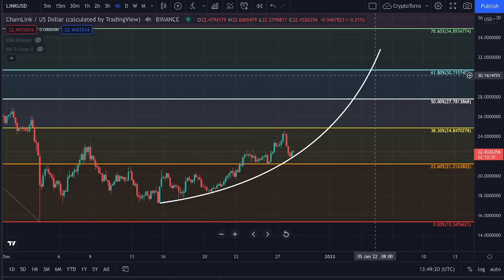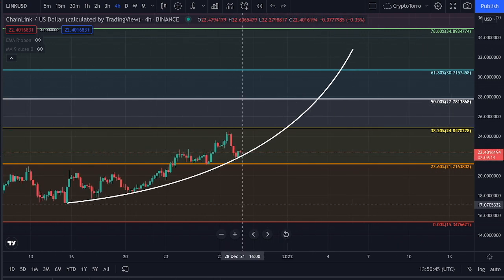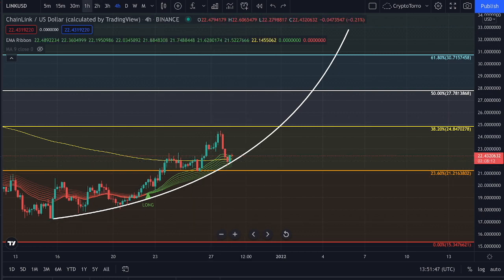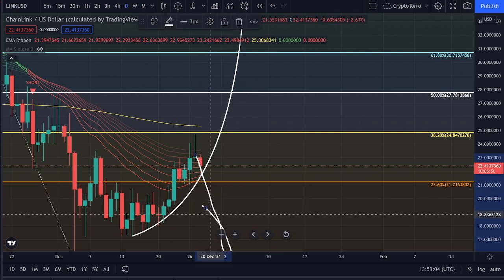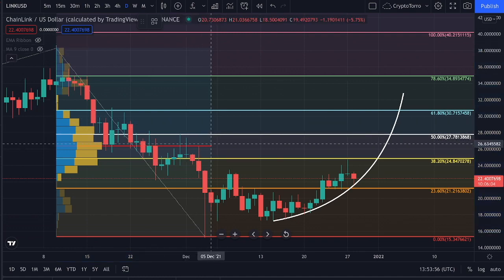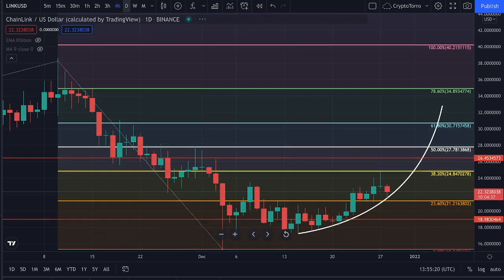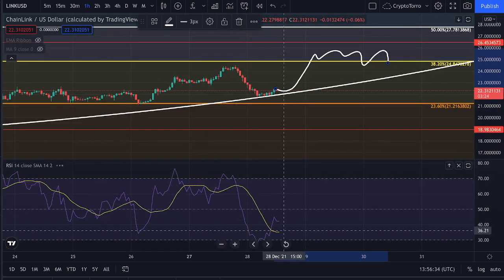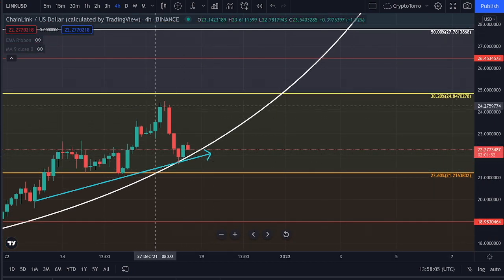LINK PARABOLIC RUNUP EXPLAINED 🚨 (Incredible Chainlink opportunity for all HOLDERS)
During this video, I will explain the current market structure on Chainlink. Taking into account multiple indicators and different timeframes. Also discussing the most important levels of support and resistance currently seen on the chart!